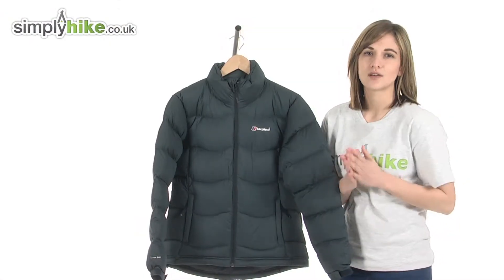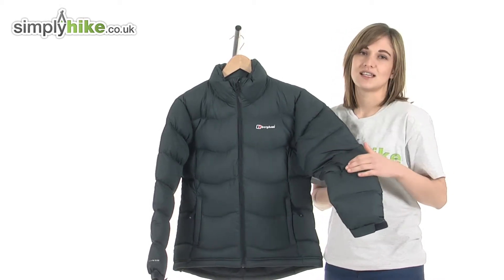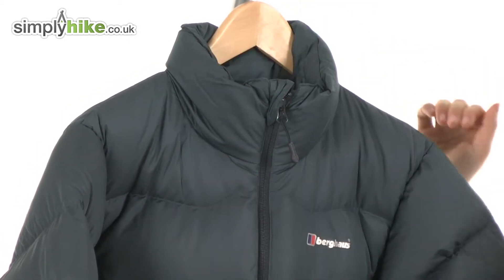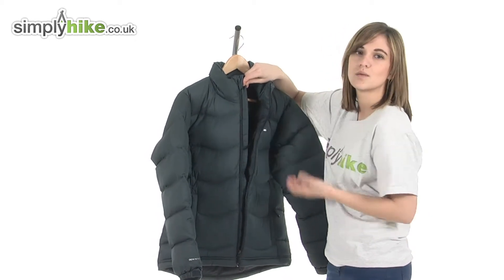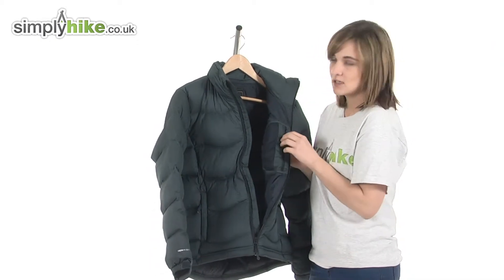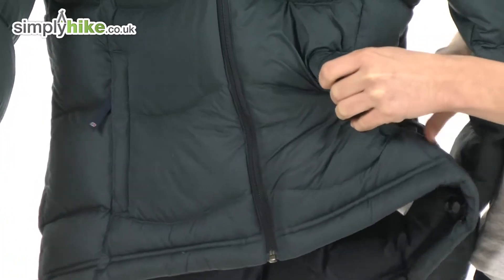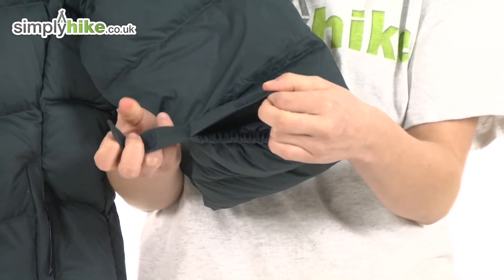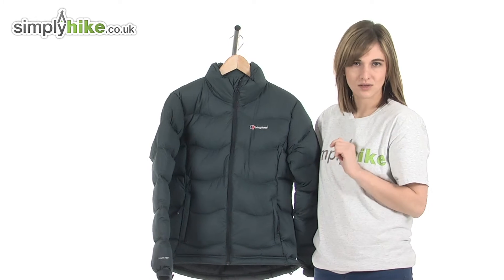Berghaus Womens Akka Down Jacket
The stunning womens Akka Down Jacket from Berghaus keeps you warm even on the coldest days thanks to its duck down insulation.  The material has a water repellent finish and is wind resistant, and an active cut creates a flattering silhouette.